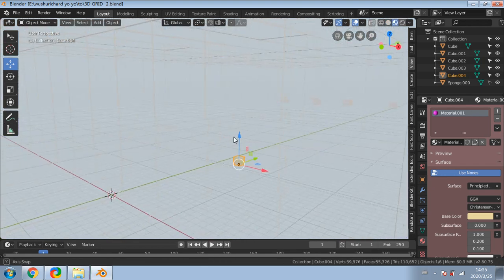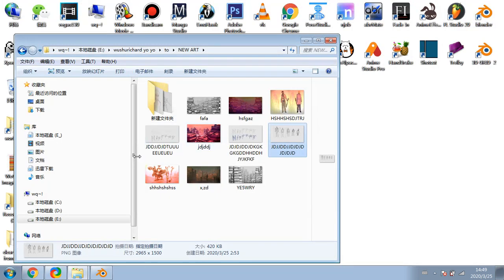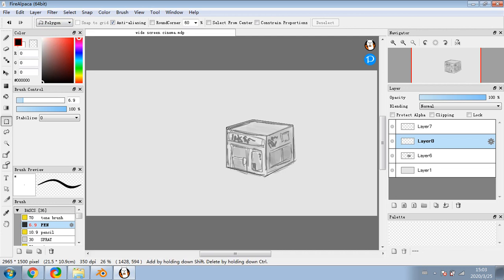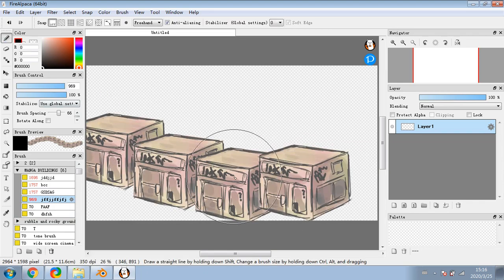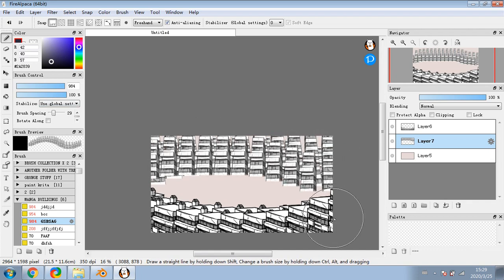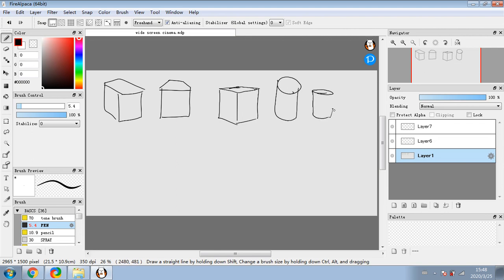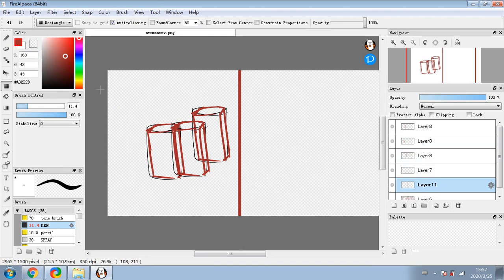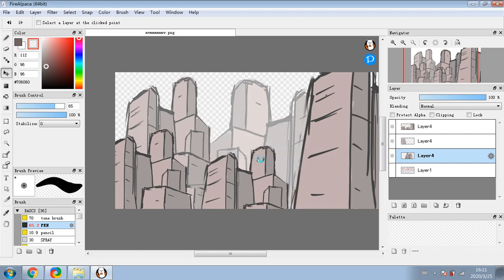PERSPECTIVE IN ART MY OWN STUDIES ETC